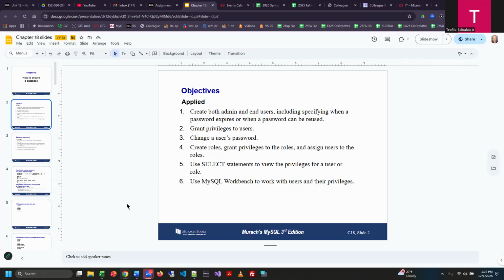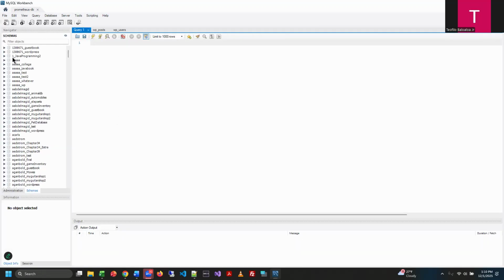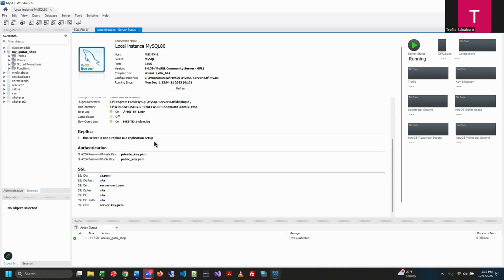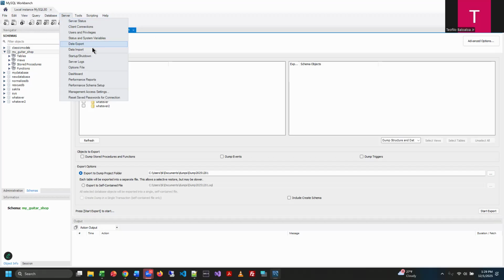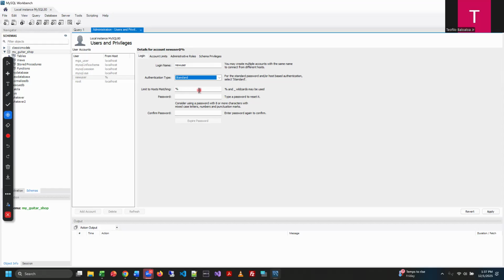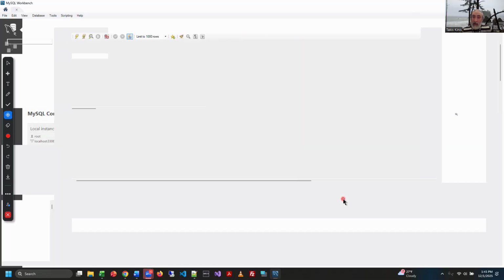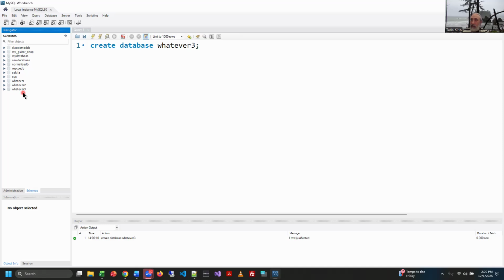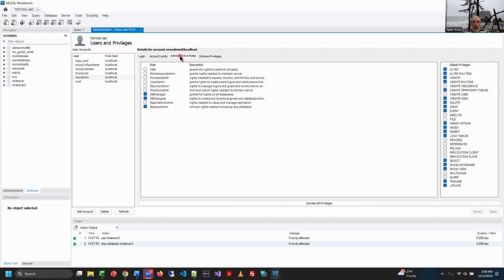Databases - Unit 13 Exercises - MySQL Securing a Database - Users & Roles - Fall 2025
Databases - MySQL - Recorded during a live class session on 12-1-25 for GTC.

Please note that data shown in the video is from a fictious database. None of the personal information shown, such as names, email addresses, phone numbers, addresses, etc., are real. They are demo data used for instruction.

This video demonstrates exercise completion based on the materials for this unit which focus on how to secure a database, different types of user accounts, and looking at administrative settings for MySQL.